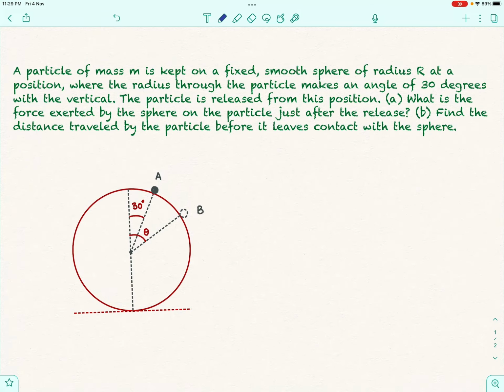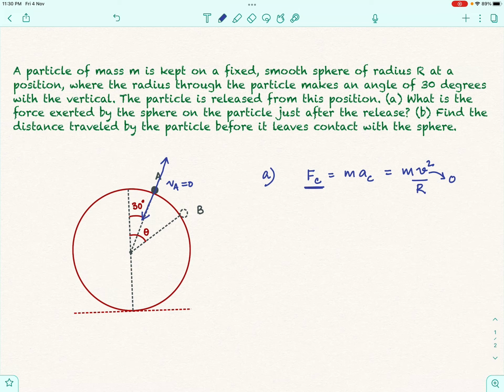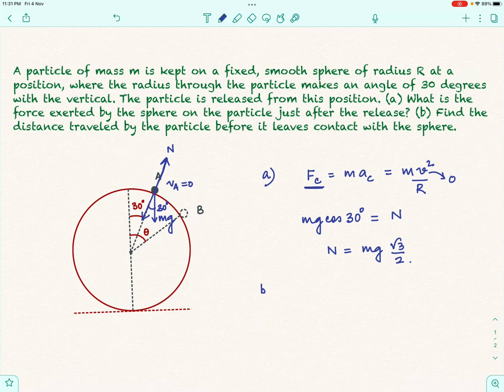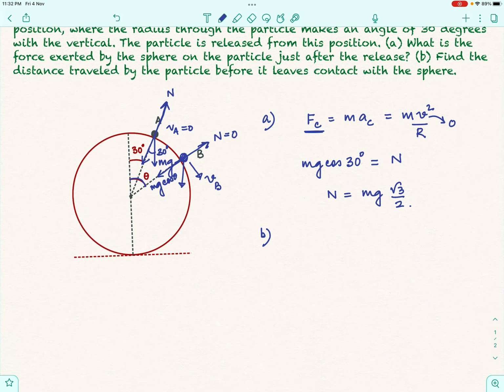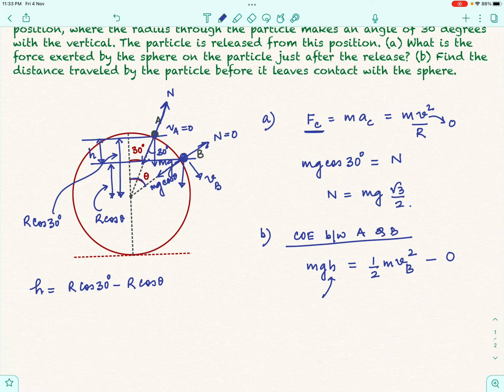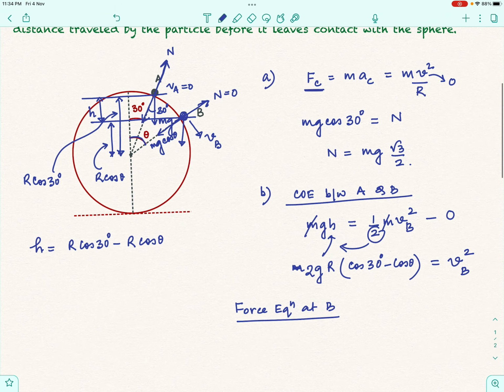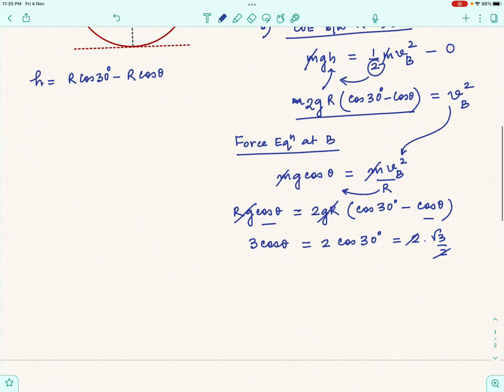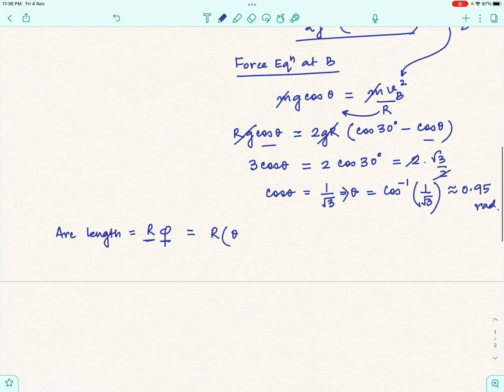Particle sliding down a fixed sphere!/ Work and Energy/ HCVerma Q. No.60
Force and energy equations used together.